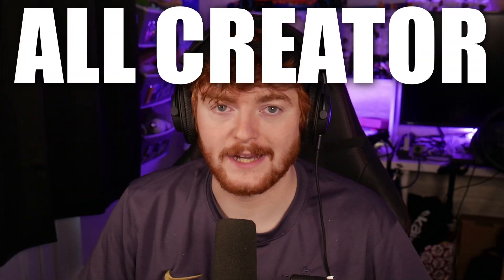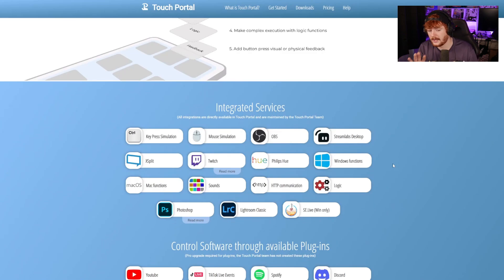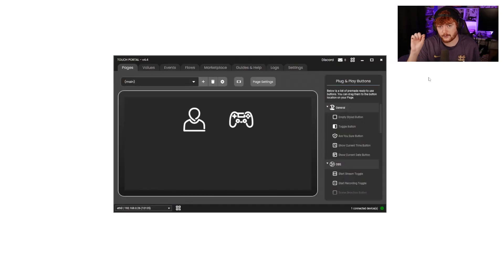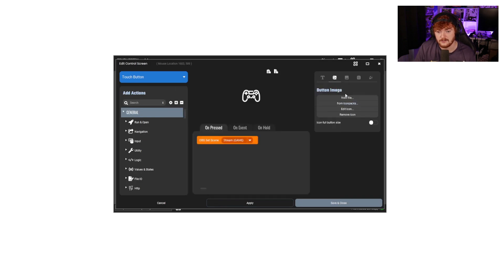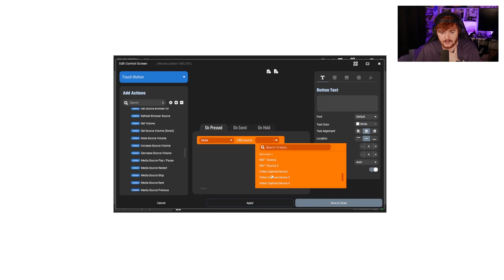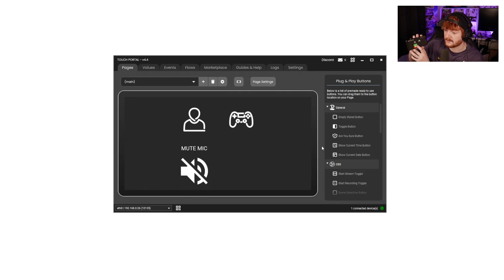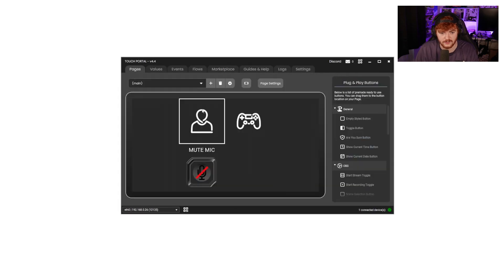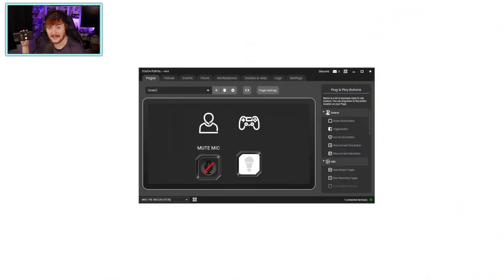How to Use Touch Portal: Free Stream Deck Alternative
Touch Portal is a powerful stream controller that allows you to manage your PC, OBS, and other apps right from your phone. In this video, @Colesygaming  shows how to make custom buttons for scene switching, muting audio, and controlling Elgato Key Lights.

00:00 - What is Touch Portal?
01:32 - How to Set Up Touch Portal
02:30 - How to Connect Touch Portal to OBS
02:55 - How to Create Buttons
06:54 - Integrations (Creating an Elgato Key Light Toggle Button)
08:26 - How Scene Switching Buttons Work
09:14 - Final Thoughts